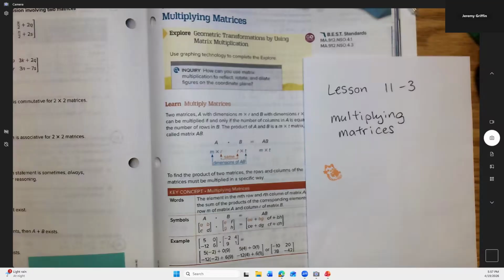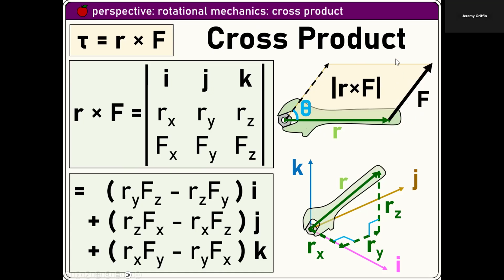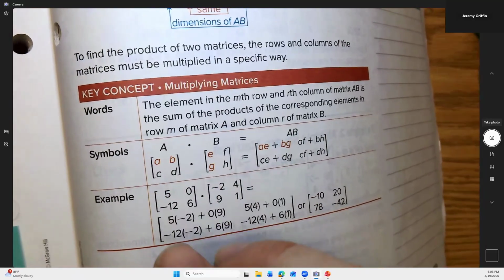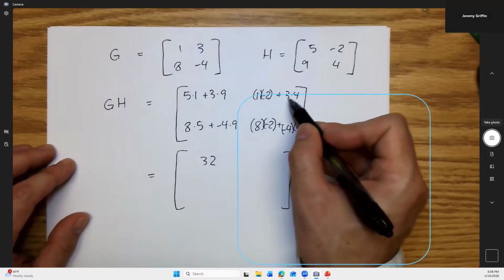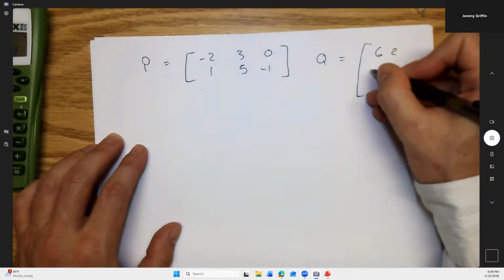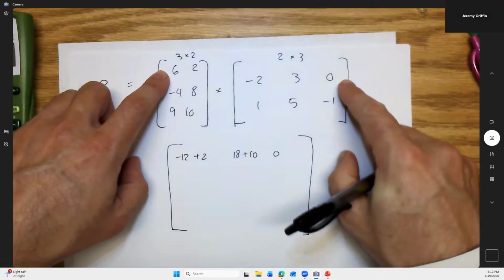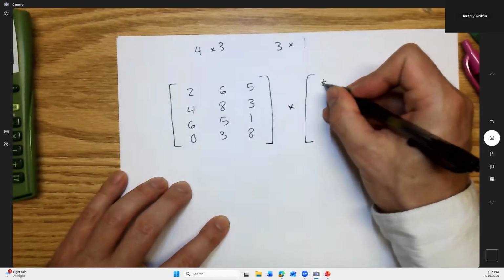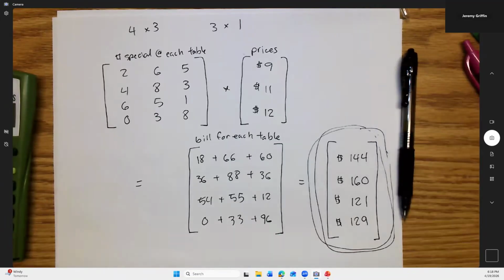26 0420 Module 11 Lesson 3 Multiplying Matrices